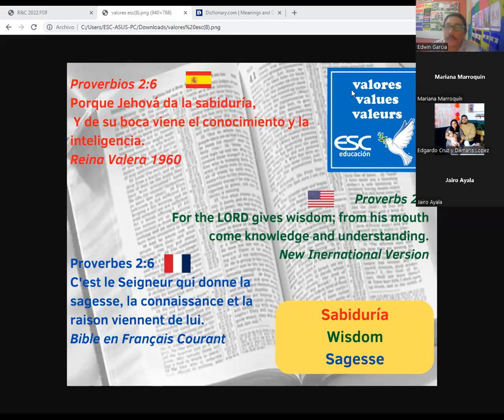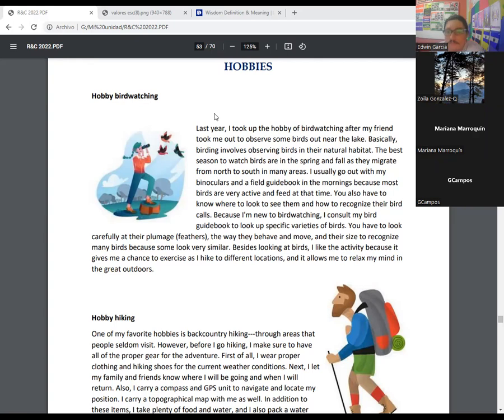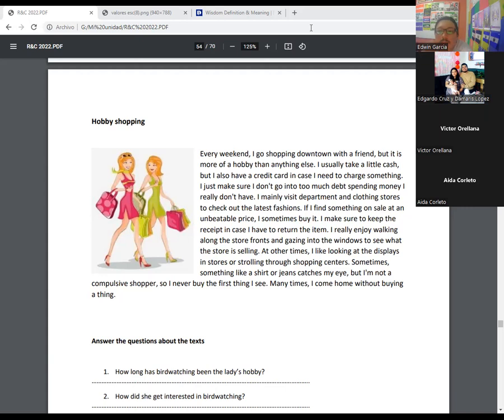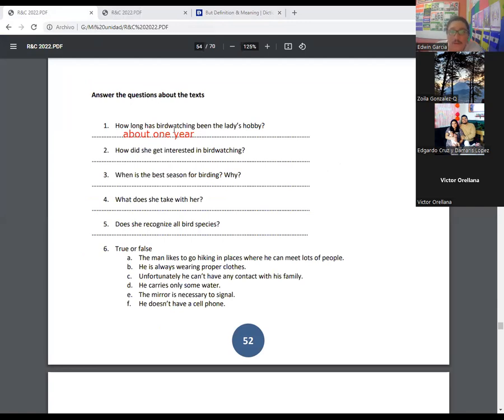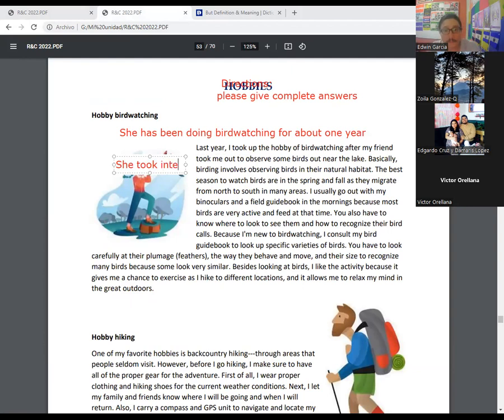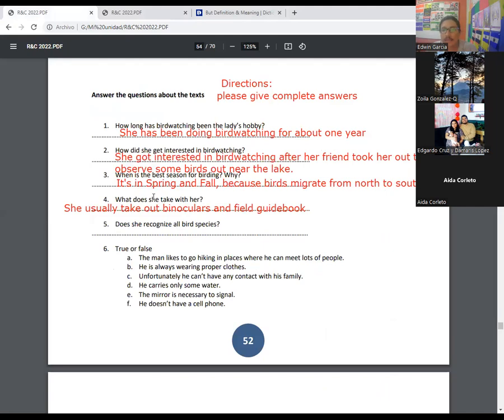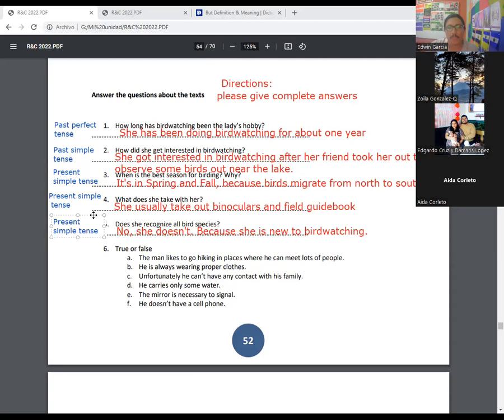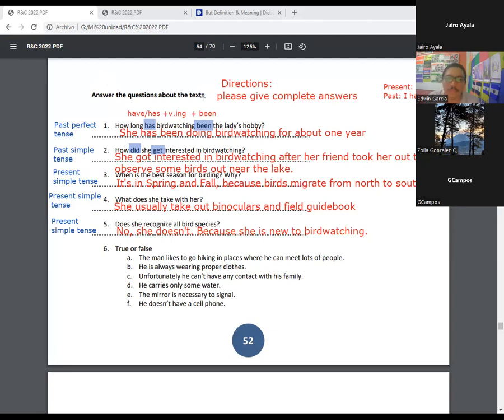Readings & Conversations in English - Topic 12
HOBBIES  (Reading & Conversation) 21/09/22